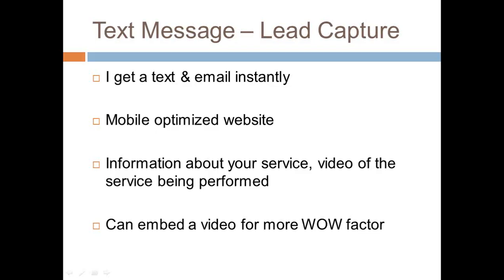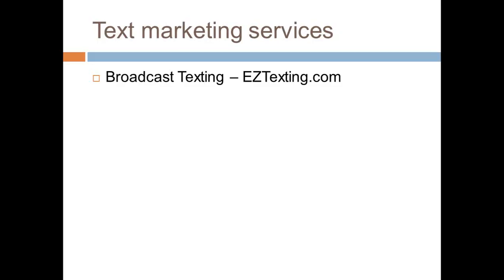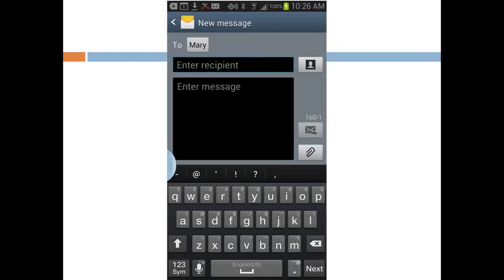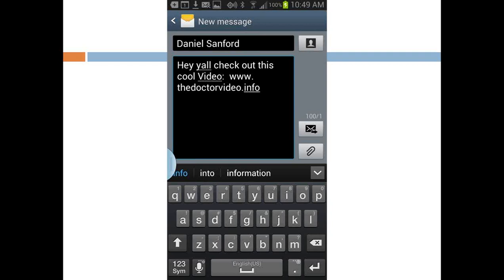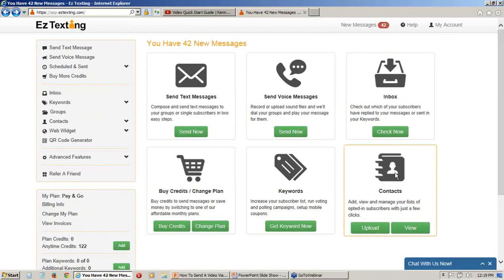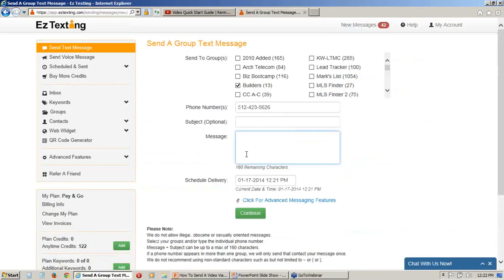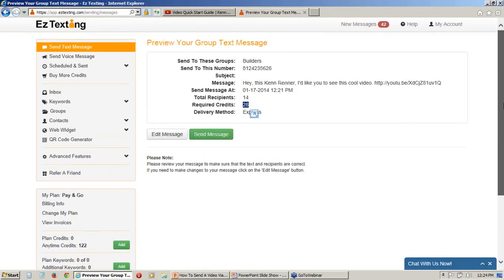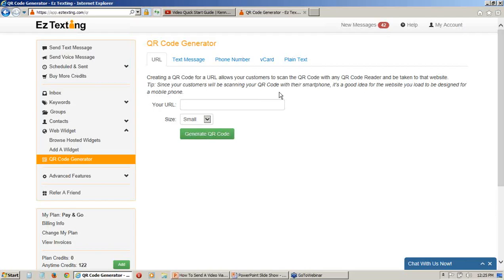VidCoaching.Com - How to Send a Video Via SMS Text - Kenn Renner